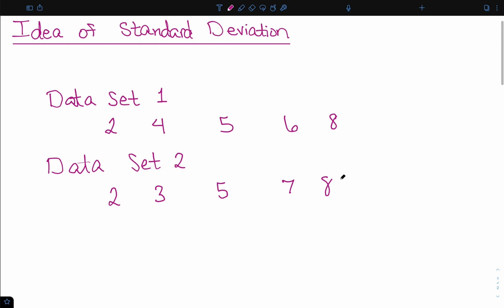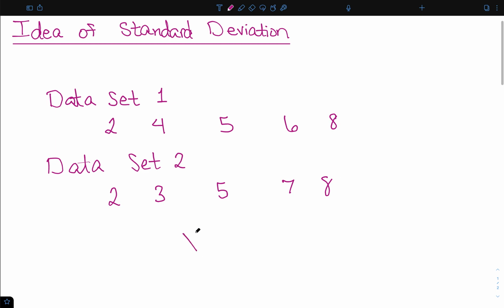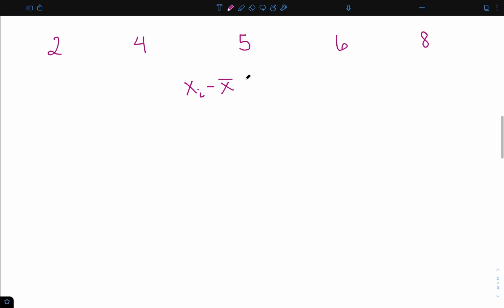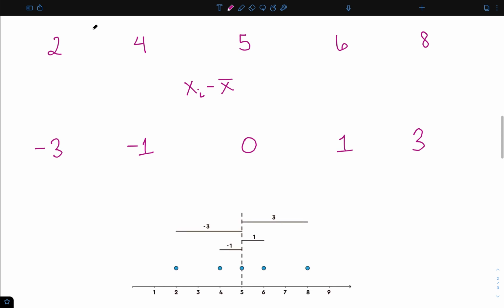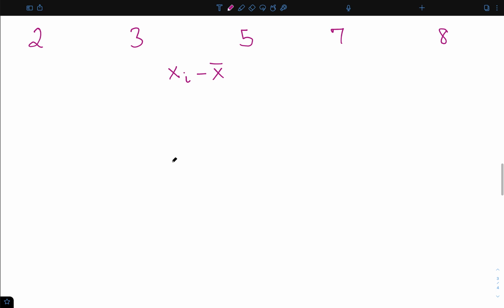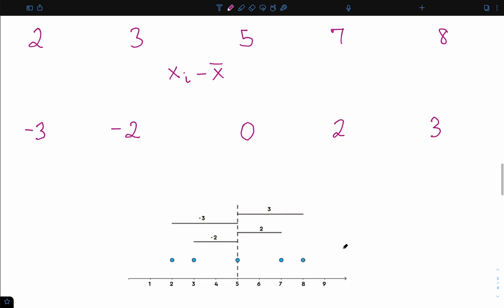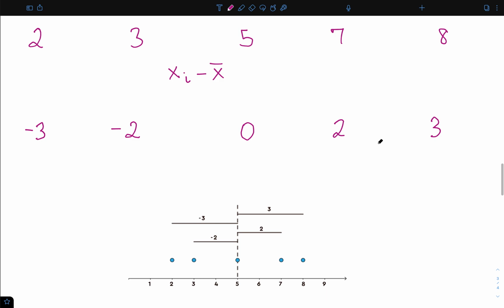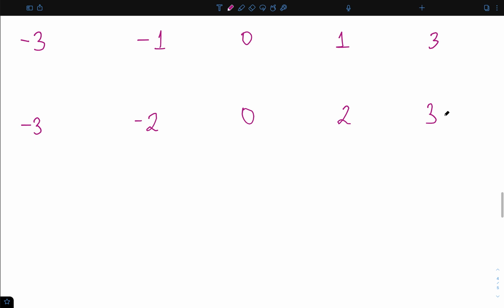Idea of Standard Deviation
This topic looks at measures of variation. I give motivation for the definition of standard deviation.

You can find links to activities and notes on this topic on my